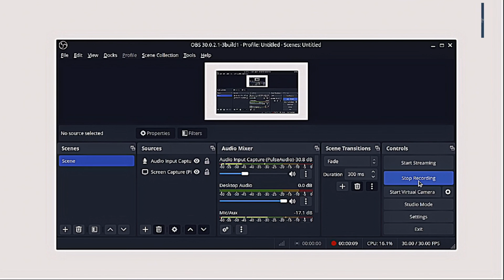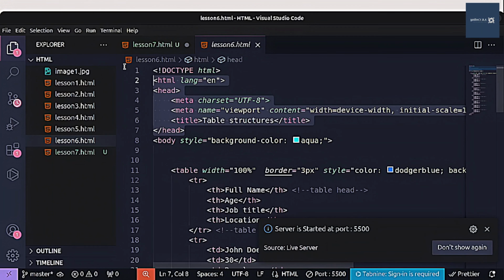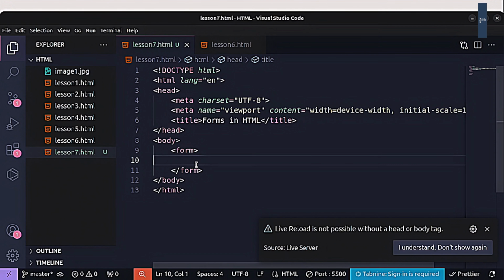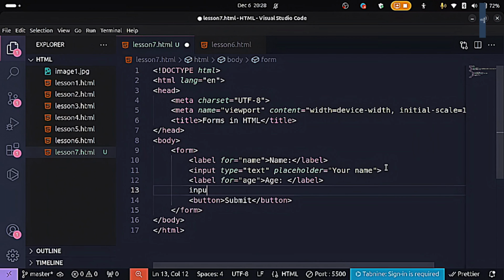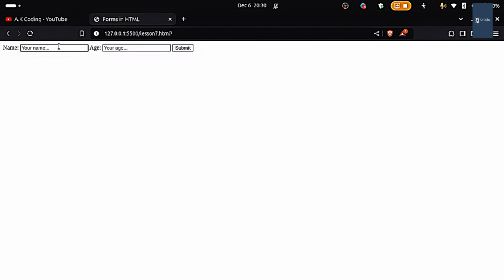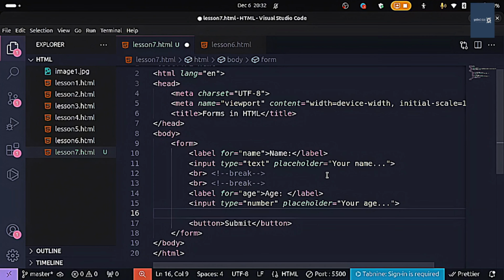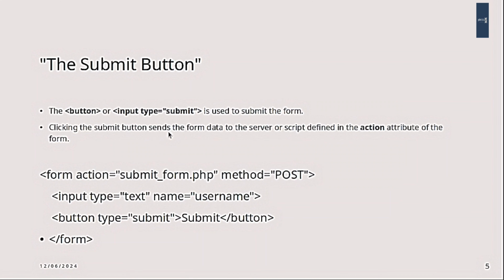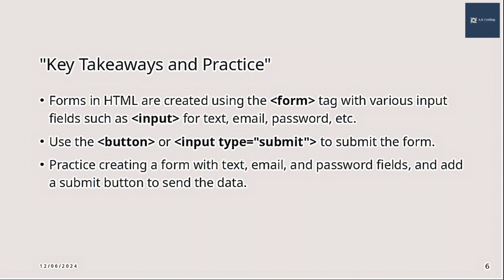Day 7. HTML forms-building forms for user input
In this video 📸 you will be learning about Forms in HTML.

We use form tag to create a form and we have input, label, buttons to submit them.

If you have any further questions please comment 🙂 here I will try to respond for all of your questions and concerns!!

Thanks for all